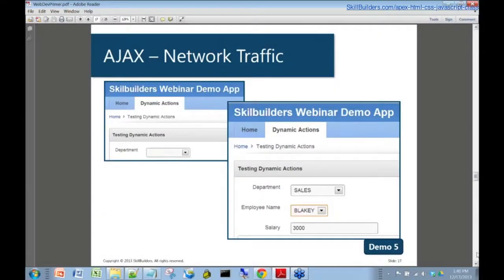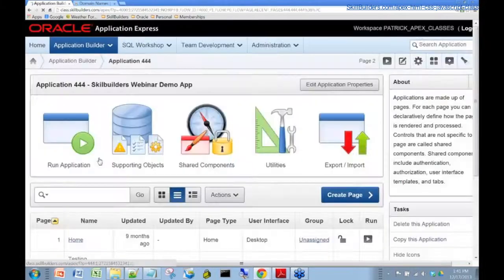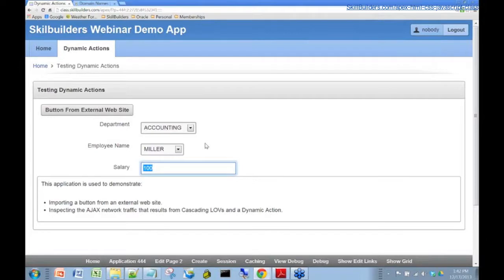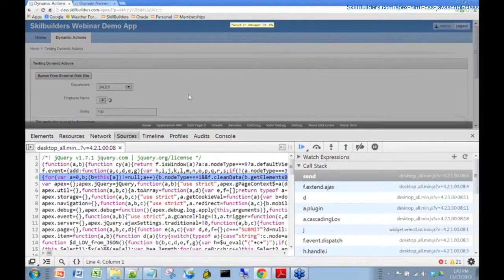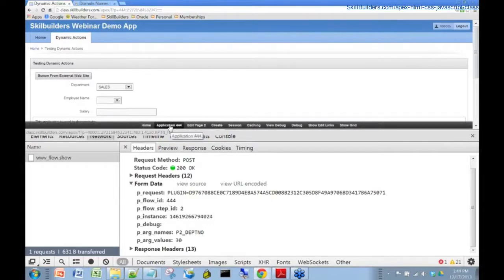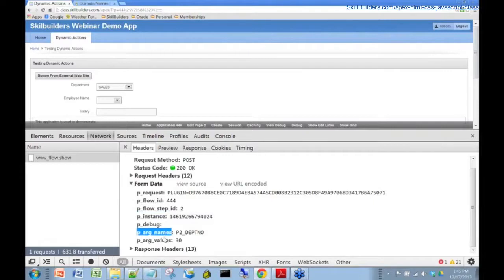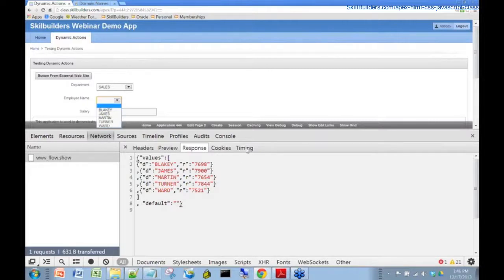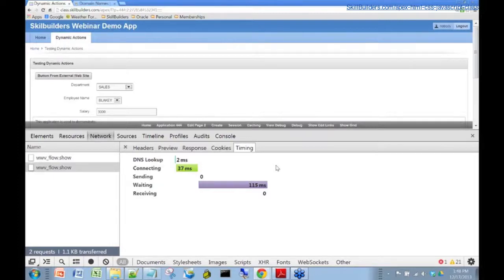Web Development Primer for PL/SQL Programmers - Inspecting AJAX Network Traffic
Web Developer Primer for PL/SQL - Inspecting AJAX Network Traffic

What we're going to do here is we're not going to jump into AJAX code or syntax. What we're going to do is we're going to use an Oracle Application Express example and some AJAX traffic that was generated by some of the declarative aspects of APEX.

Specifically, we're going to show you a department dropdown list and when that value changes, the list of employees that comes back from the server is either the sales or accounting or research department. That is an example of cascading list of values that is based in AJAX under the hood. When you click on an employee name, you get their salary back which is again another AJAX call that was defined by a declarative dynamic action within Oracle Application Express. Let's have a look at that so we could see that in action.

I've got a little application here. Let's have a look at this. Let's run the application. This is Oracle Application Express application.

No. Let's keep this. Let's run it again. We're just going to concentrate here on department, employee name, and salary. What happens here is if I select the sales department, we end up with a list of salespeople. If I select accounting, we get a list of accountants. And if I select employee, I get their salary.

That was all done without doing a full-page refresh. As I said earlier, a full page refresh is very expensive on the server side and you really don't want to do that if you have hundreds or thousands of users using your application. You want things to be as efficient as possible.

First thing you want to do - this is all working here. It's fine. It's very simple. But if you do have some sort of complicated AJAX call that's doing something sophisticated and it's not working correctly, one of the first things you want to do is isolate the bug either to your client side code in your browser or on your server side. The first thing you want to do there is inspect the network traffic that's going back and forth to make sure that the values you're passing back and forth are in fact correct. And the web developer tool allows you to inspect that traffic. So let's have a look.

First, let me shrink this down a little bit so we can see a bit better. If we right-click here almost anywhere, here our tools comes up. We're not interested in the elements tab here. Funny enough, since we're looking for network traffic we want to look on the network tab. And right now since we've just brought this up, there's nothing here. When I click sales...

We've got something. It looks like a breakpoint in the APEX code. Let's just click on that to bang through the code and let's get back to the network tab. You could see here now we've got a post that resulted from our click on the development. So let's inspect that by clicking here on the wv_flow_show and let's go to the "Header" sub tab here.

There's a lot of information here. It goes on and on and on here. What we want to do is let's collapse this "Request Headers" because we're really not interested in that. There's something down here below called "Response Headers." We're not interested in that.

What we want to look at is the form data. This is the data that gets passed from a client to the server. It's a little bit confusing here. You see here this p_flow_id? It is actually in fact our application ID. I think if you can see up here, in the developer toolbar application 444, that leads into a little bit of history lesson here with the Oracle Application Express.

Back in 1999 and year 2000, in that era, Application Express was actually known as flows. That was the name inside Oracle at that time. A flow actually was an application. Here we have flow_step. The pages in that application were actually at that time known as steps, and that old, old terminology actually has survived under the hood in the APEX source code. That's why you see that funny flow and step stuff down here. But there's the application ID 444 and we're on page 2.

The interesting stuff is really not that. That is kind of like the housekeeping stuff. What I want to show you down here is the name value pairs here that are being passed to the server. This department dropdown list here that's got sales in it, it's actually p2_defno and the value that's being passed for the sales department is actually 30. When you do have problems with your AJAX calls, one of the first things you do is inspect the network traffic to make sure that these values are in fact correct.